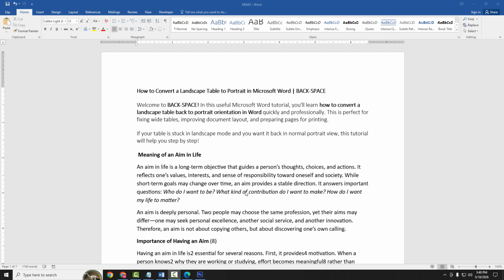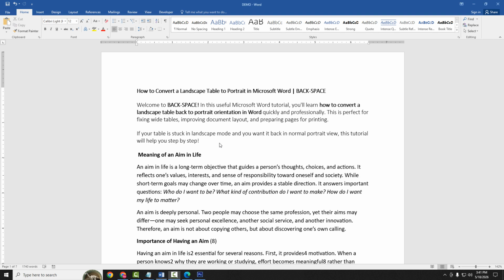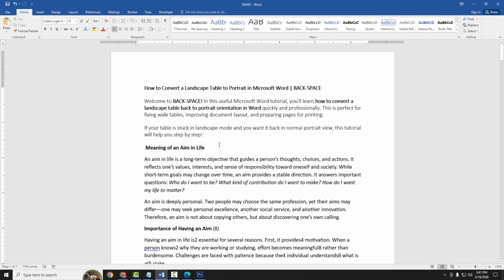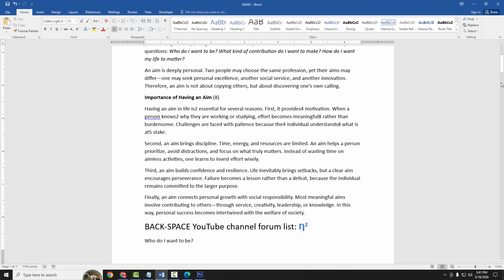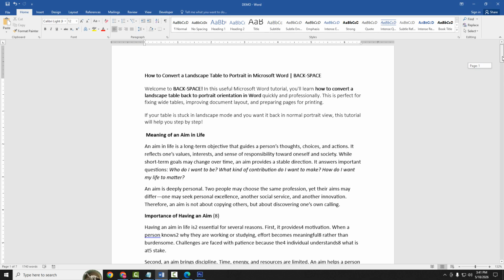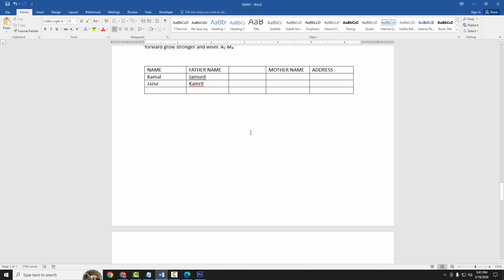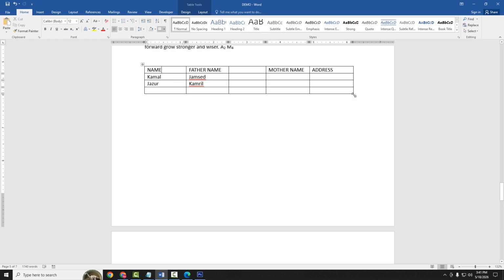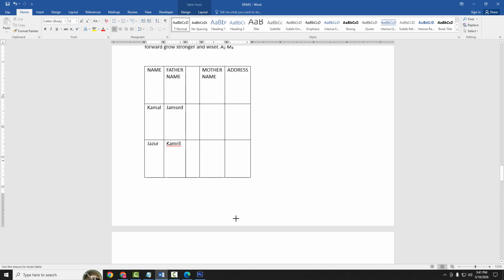How to convert landscape table to portrait in word || BACK-SPACE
How to Convert a Landscape Table to Portrait in Microsoft Word | BACK-SPACE

Welcome to BACK-SPACE! In this useful Microsoft Word tutorial, you'll learn how to convert a landscape table back to portrait orientation in Word quickly and professionally. This is perfect for fixing wide tables, improving document layout, and preparing pages for printing.

If your table is stuck in landscape mode and you want it back in normal portrait view, this tutorial will help you step by step!

🟢 How to change page orientation in Word
🟢 How to convert landscape pages to portrait
🟢 How to adjust table size after orientation change
🟢 How to fit wide tables properly
🟢 Tips for clean table formatting

✨ Why Convert to Portrait?

✔️ Makes documents easier to print
✔️ Creates cleaner page layouts
✔️ Improves readability
✔️ Keeps document formatting professional

🚀 Step-by-Step Tutorial

📊 Click anywhere on the page containing the table

📌 Method 1: Change Entire Page Orientation

🎨 Go to the Layout tab
📄 Click Orientation
📍 Select Portrait

✅ Your page will switch from landscape to portrait mode.

📌 Method 2: Convert Only the Table Section

🖱️ Select the table section
📄 Go to Layout → Breaks → Next Page

📍 Click inside the table section again

🎨 Go to Layout → Orientation → Portrait

✨ Only that section changes orientation.

📌 Resize the Table if Needed

📏 Drag table borders inward
OR
🎨 Go to Table Layout → AutoFit

🔹 AutoFit to Contents
🔹 AutoFit to Window

✅ This helps the table fit properly on the portrait page.

🎯 Perfect For

📚 School assignments
📊 Reports and charts
💼 Business documents
🧾 Printable forms
📄 Professional tables

🔥 Reduce font size slightly for wide tables
🔥 Use AutoFit for cleaner layouts
🔥 Remove unnecessary columns when possible
🔥 Preview before printing to avoid cut-off content

⚠️ Common Mistake

Changing orientation without section breaks may rotate the entire document instead of just one page.

📌 Bonus Tip

📐 You can also reduce page margins to create extra space for large tables.

💬 Support BACK-SPACE

🧠 Quick Quiz

❓ Which tab contains the Orientation option?

A) Home
B) Insert
C) Layout
D) Review

✔️ Answer: C) Layout

❓ Which orientation is the normal vertical page format?

A) Landscape
B) Portrait
C) Wide Mode
D) Horizontal

✔️ Answer: B) Portrait